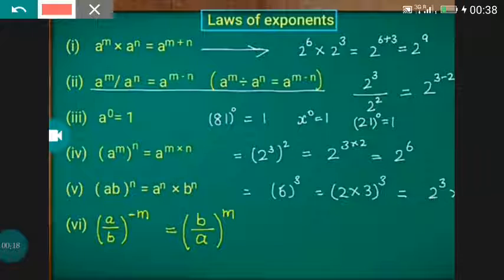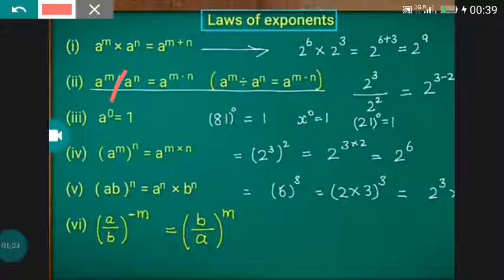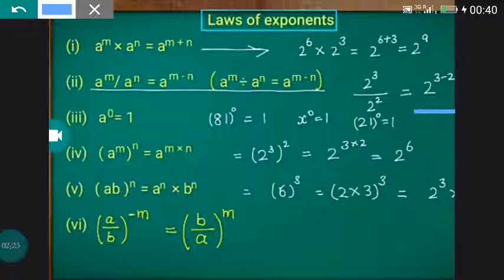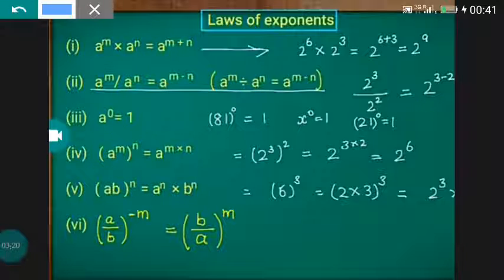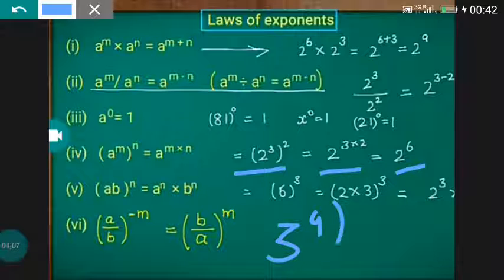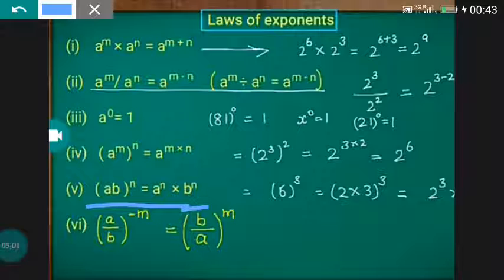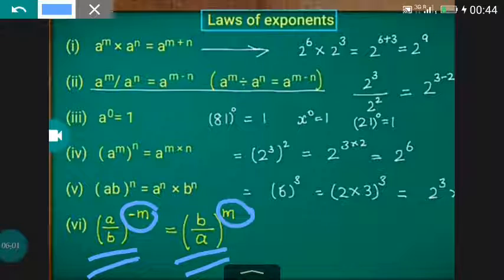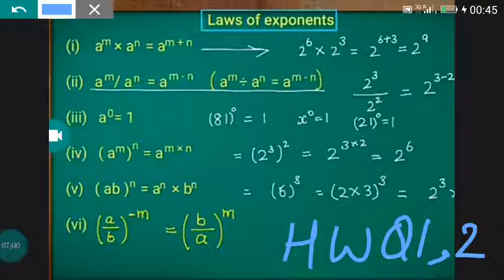Jyoti class 8 Maths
Ch 2 exponents and powers